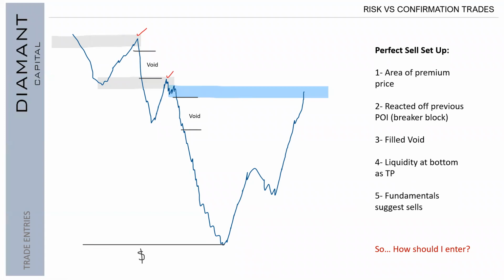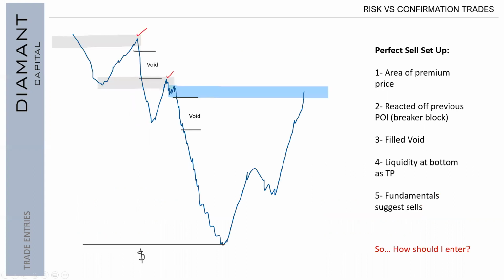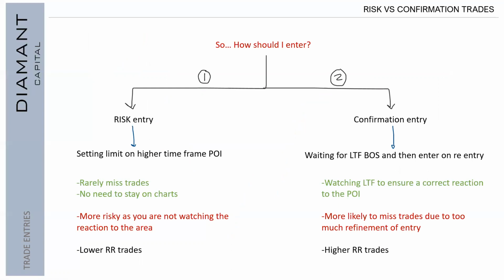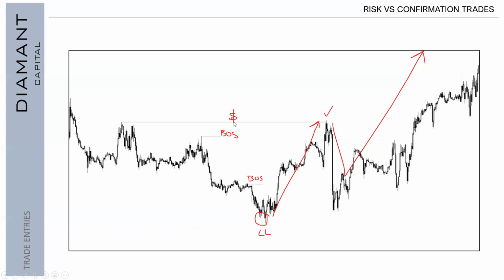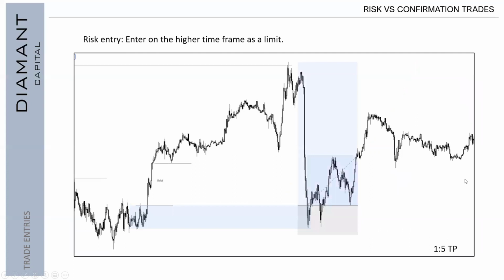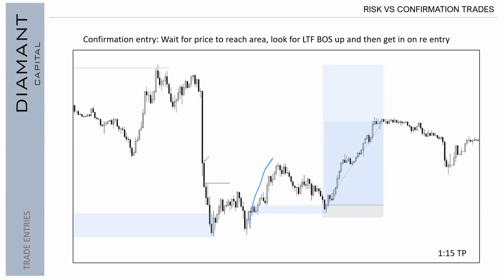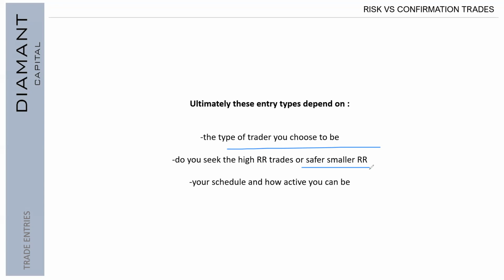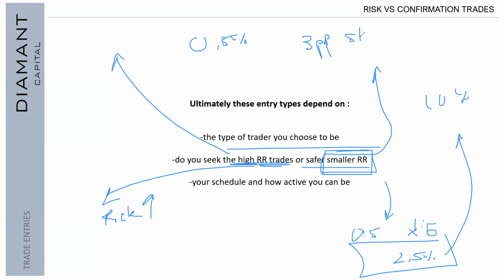11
1- Risk vs confirmation trades.mp4